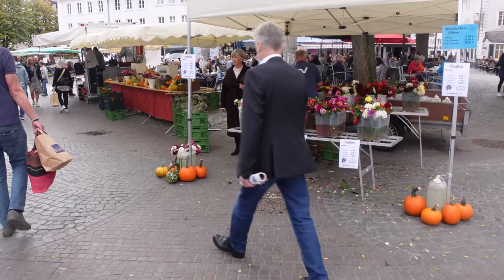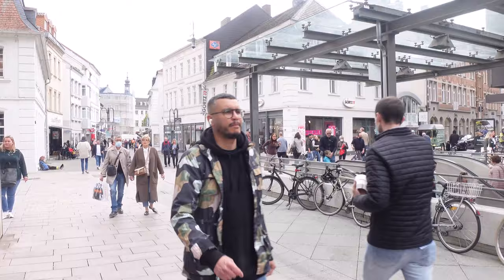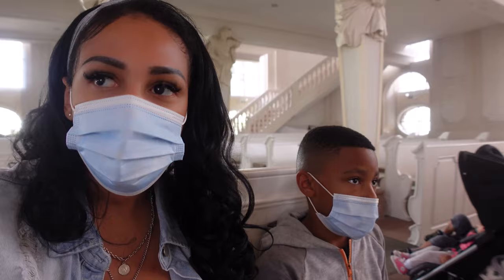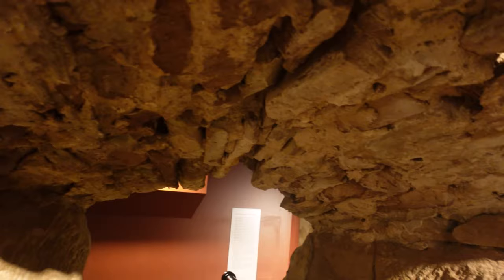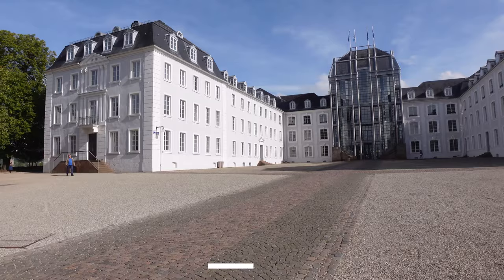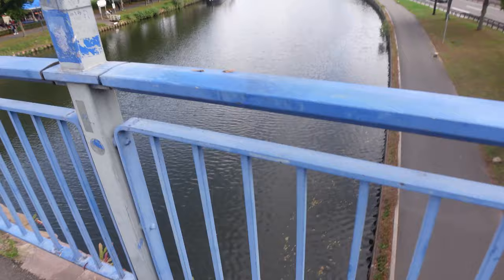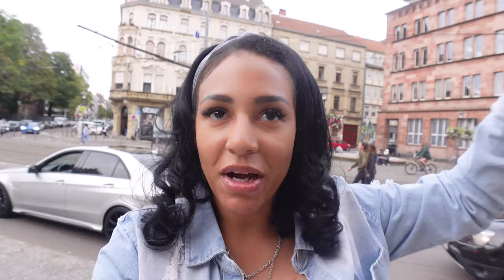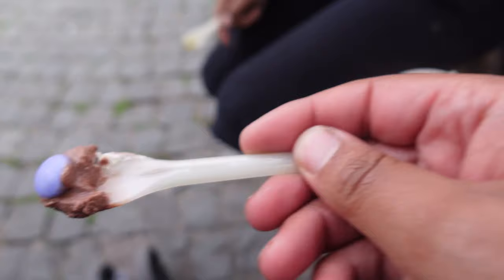Sightseeing in Saarbrücken | Americans in Germany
The Kiddos and I (Tiffany 1/5 of the Calvo Crew), go to Saarbrucken, Germany from Ramstein AB, Germany to do some sightseeing.  We see the bakery, Ludwigskirche, Saar Historical Museum (where we see the castle mote), The Alte Rathaus, Café am Schloss, Saarbrucken Castle, St. Johanner Markt, and the Rathaus St. Johann.  Cam also tries some spaghetti ice cream for the first time!  It was such a nice fall day, and a great day to see all the sights.  We hope you enjoy watching this as much as we enjoyed making it!

About us:
My name is Tiffany, the mommy/wife and 1/5 of  thecalvocrew! I was active duty enlisted to officer and my hubby is still enlisted in the military (both Air Force).

We are a military family who will be bringing you content full of lifestyle vlogs about travel, tips, mommy life, food tasting, day in the life, hauls and all things family related.  We have just moved to Germany (Ramstein AB) for the next 3 years so most of our lives will be focused here for now!  We plan on exploring Germany and sharing it all with you!